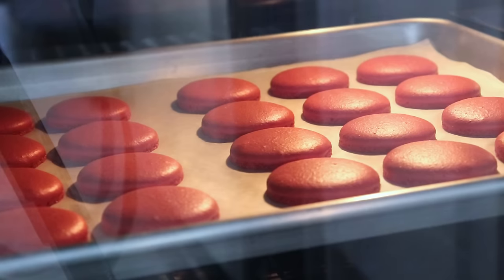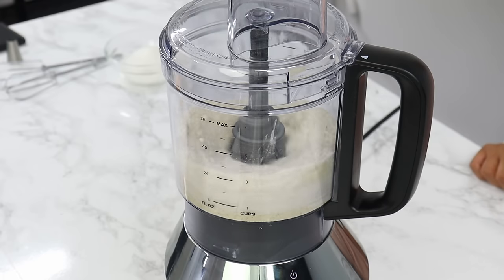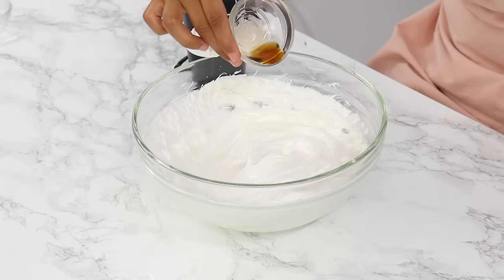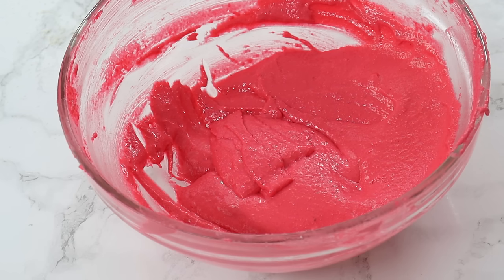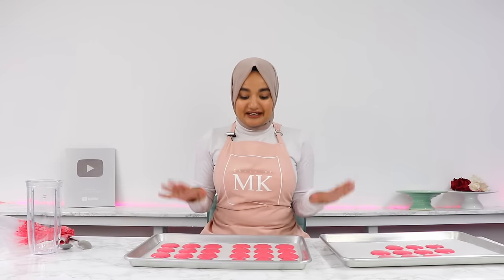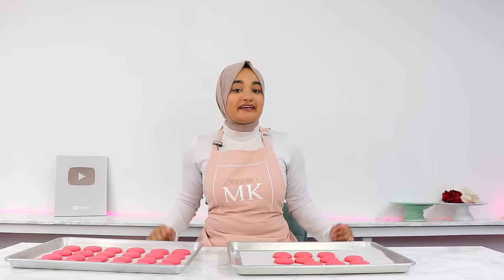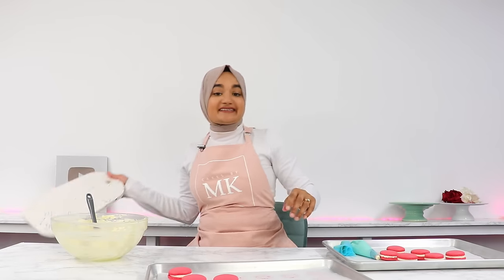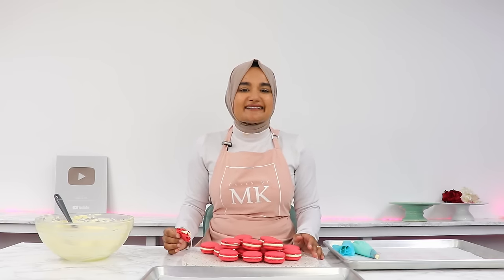NEVER fail at making MACARONS again. Macaron recipe + complete beginners guide!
Macarons can be intimidating, and rightly so – there is no denying that they’re tricky to make! But don’t worry, this French macaron recipe will guide you through the intricate steps of crafting perfect macarons right in your own kitchen.

INGREDIENTS:

🔹Macaron Shells

▢3 large (100 g) egg whites - room temperature
▢1½ cups (140 g) almond flour
▢1 cup (120 g) powdered sugar - also known as icing/confectioners sugar
▢½ cup (100 g) white granulated sugar
▢½ tsp vanilla extract/essence
▢few drops gel food colour - optional - do not use liquid colors

🔹Buttercream Filling

▢1½ cups (187 g) powdered sugar
▢1 tsp vanilla extract/essence
▢¼ cup (60 g) whipping/heavy cream - room temperature

Let’s bake delicious cakes & desserts from scratch! 🍰✨

Welcome to Cakes By MK, your go-to hub for mastering the art of baking delicious, homemade cakes and desserts from your kitchen! 🍰🔥 Discover the treasure trove of foolproof cake recipes, essential baking tips, and expert techniques that will elevate your baking game. Whether you're a baking novice or a seasoned pro, my channel is packed with tips to guide you through the entire baking process, ensuring  the best chance of success with every sweet treat you bake!.

My name is Maryam, and I’m here to guide you through the step-by-step process of crafting show-stopping desserts that not only taste heavenly but also look too good to eat (almost!). Get ready to unleash your inner cake artist, discover new baking techniques, and satisfy your sugar cravings with the delightful content I’ve whipped up for you.